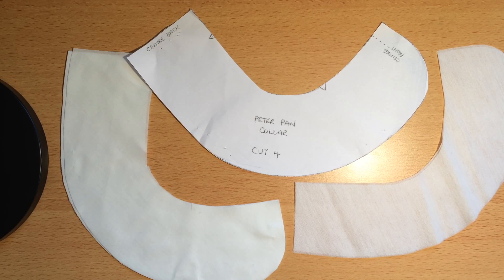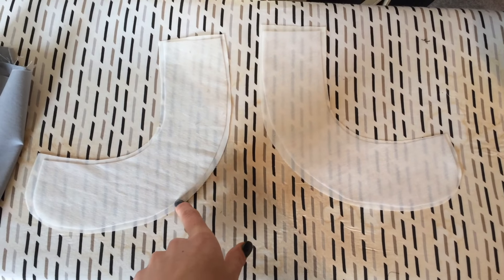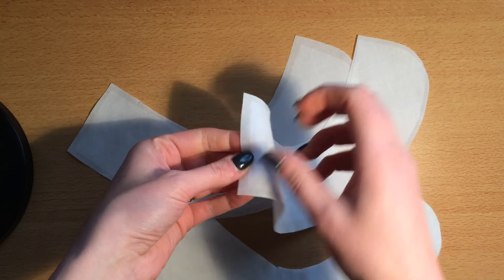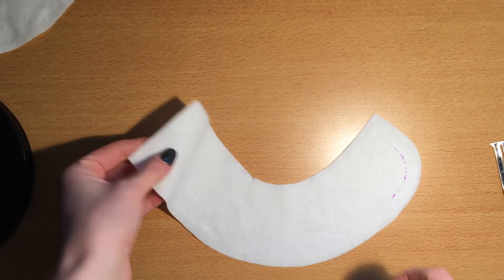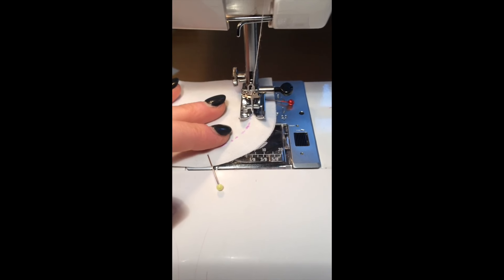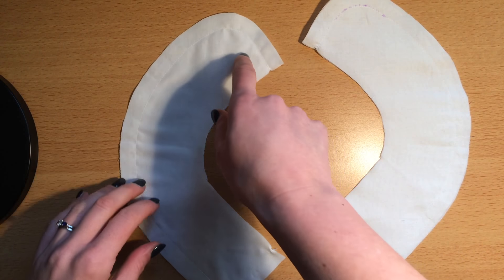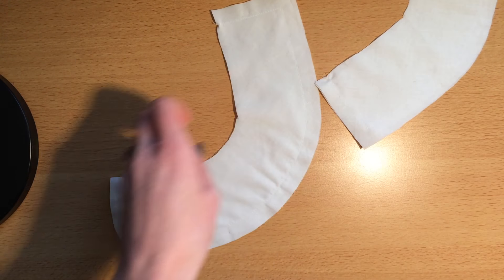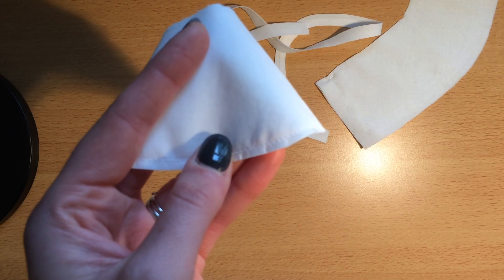Attaching a Peter Pan Collar (Flat collar)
How to attach a Peter Pan collar (or flat collar) This is then finished with a neckline facing.  (see additional videos on how to attach a neckline facing and also inserting sleeves and attaching cuffs.